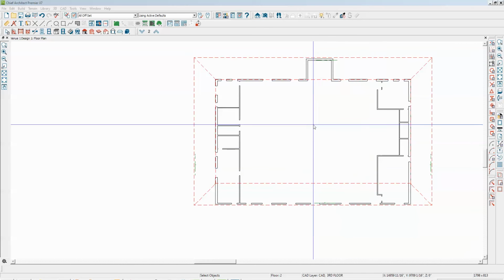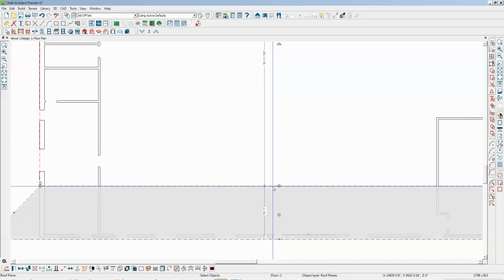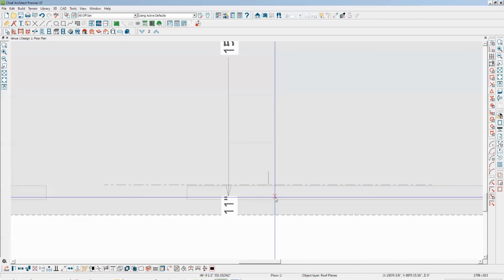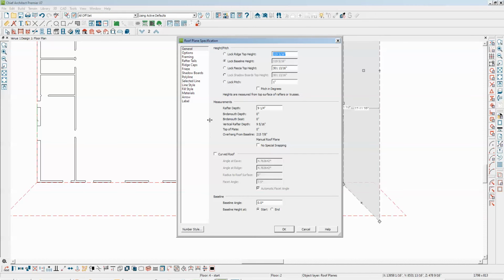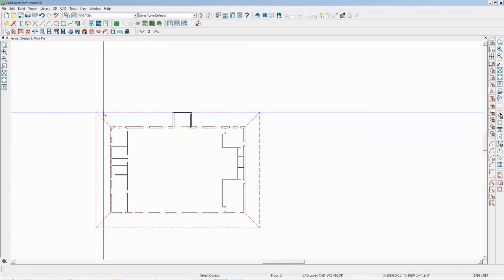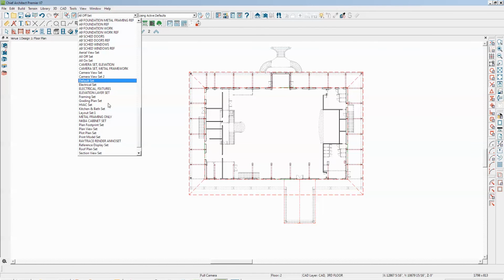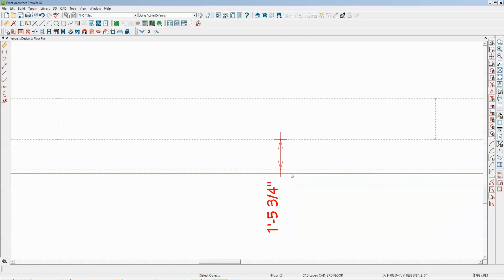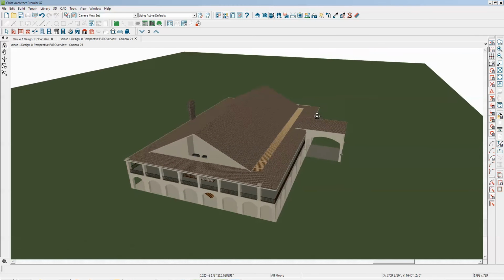A look-over for Scott in X7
the moral of this story is to be precise with your roof planes when manually laying out a roof